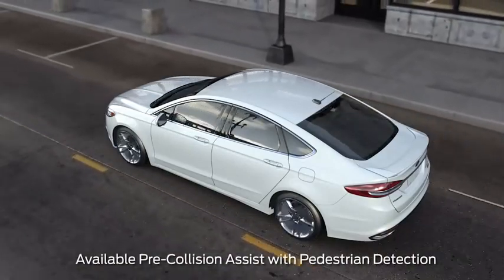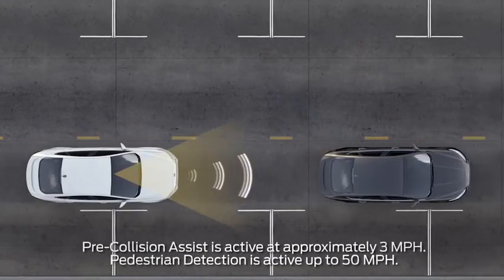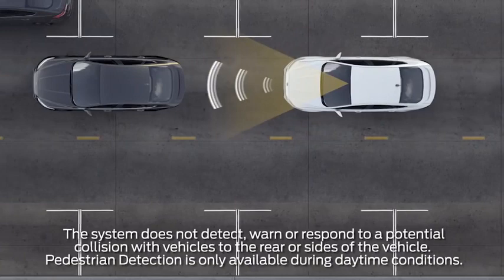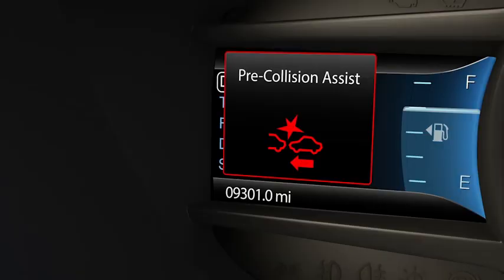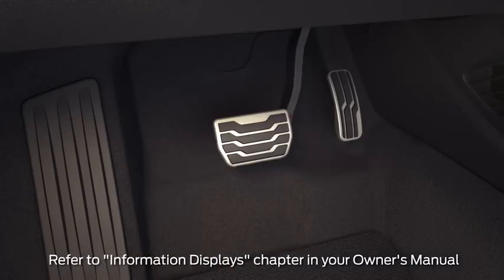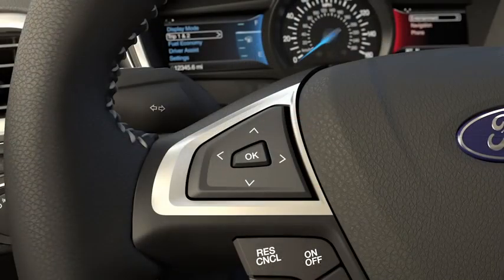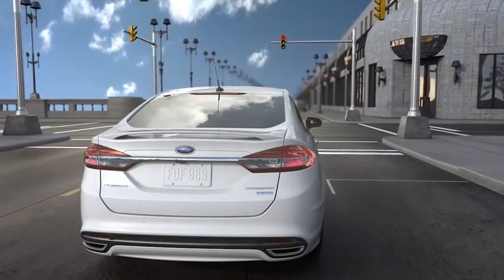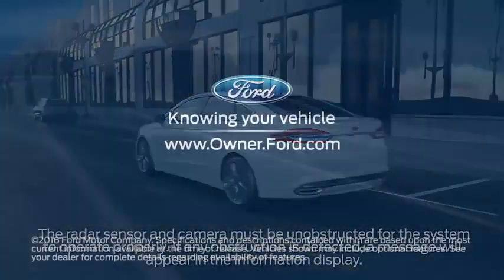HOW TO: Pre-Collision Assist with Pedestrian Detection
Learn to navigate through your Ford features.

One of the best safety features that can save a life.

Feature available in:
Ranger Wildtrak 4x4, Ranger Raptor, Everest Titanium 4x4